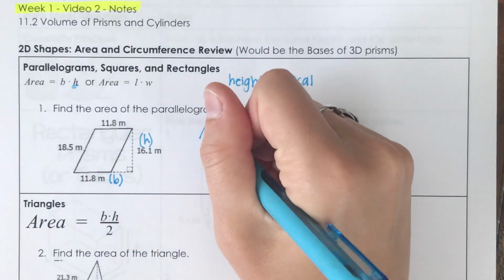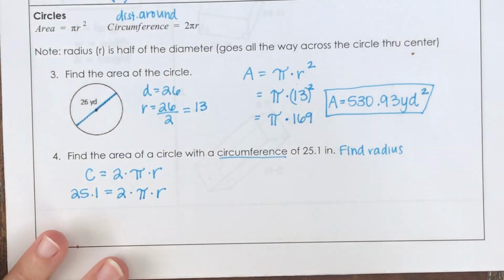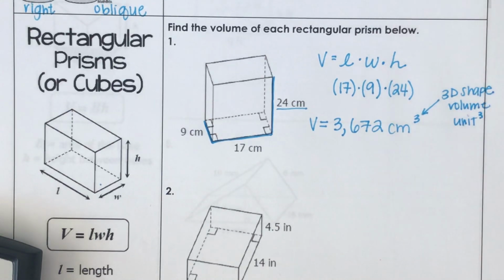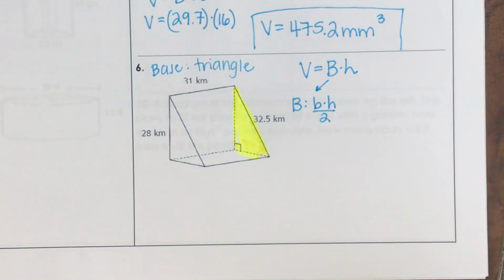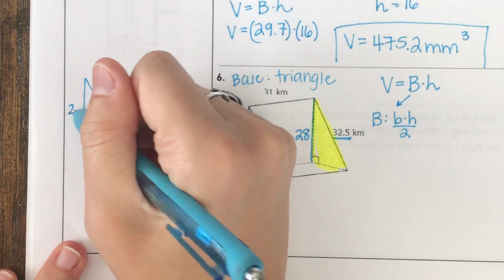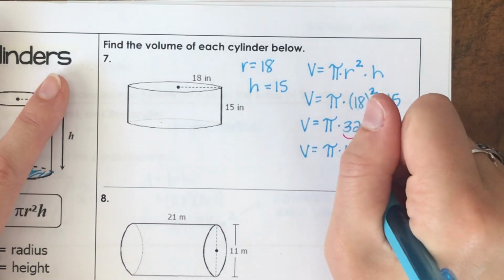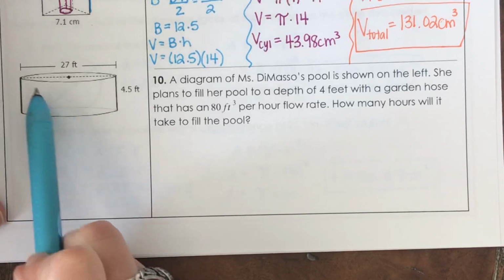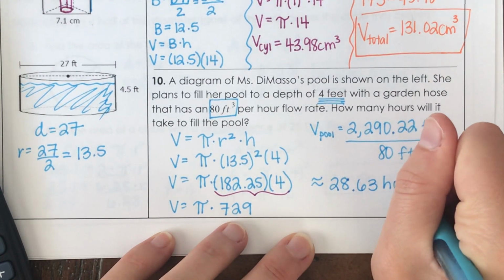Geometry Volume of Prisms & Cylinders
Geometry Week 1 Video 2 Notes
11.2 Volume of Prisms and Cylinders